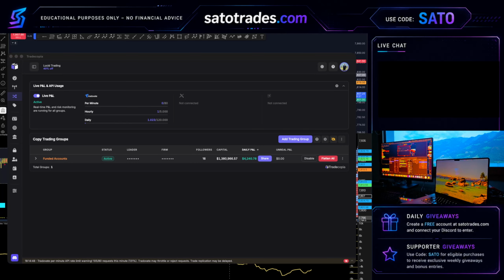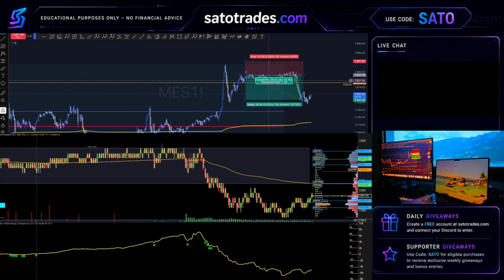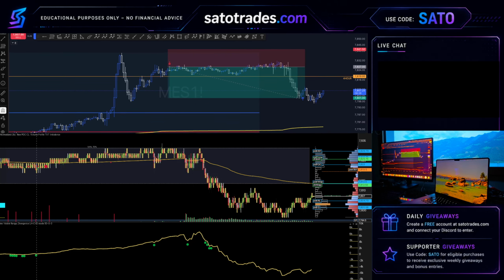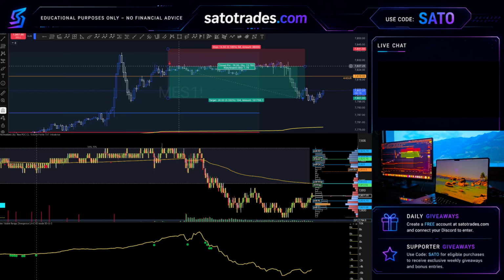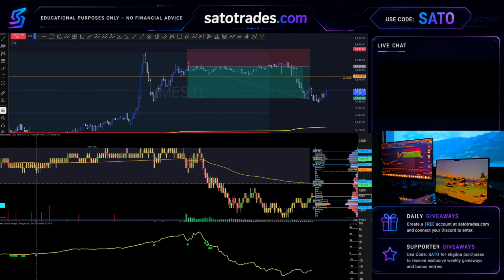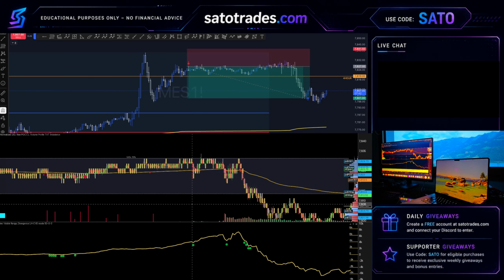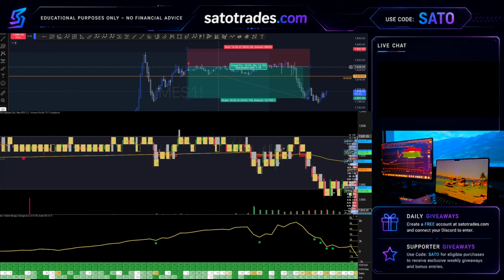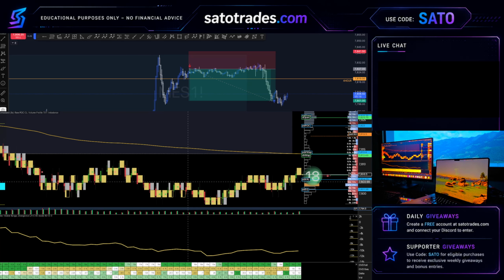I Made $4,240 Day Trading Prop Firms (Max Funded) | Trade Recap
I made $4,240 day trading ES across my funded prop firm accounts and took the trade completely off stream. In this video, I break down the full trade from entry to exit and explain exactly why I shorted ES near the all-time high.

I was trading $1.4M in funded accounts and risked around $2K on the trade. The main reason for the short was a clear bearish absorption setup: CVD showed heavy market buying while ES struggled to make a new high.

I break down the CVD, footprint charts, entry, stop loss, position sizing and exit so you can see exactly what I was looking at before taking the trade.

Chapters

00:00 – $4,240 Day Trading Result
I show the P&L from the trade and explain the setup I'm going to break down.

00:47 – My ES Short Entry & Stop Loss
I show the entry at 7,826, my position sizing across the funded accounts, and where I placed my stop.

01:40 – Why I Shorted the All-Time High
I break down the CVD and footprint charts and explain the bearish absorption that gave me the short setup.

03:49 – Trade Exit & Final Recap
I show where I closed the trade, why I didn't hold it longer, and recap the entire setup.